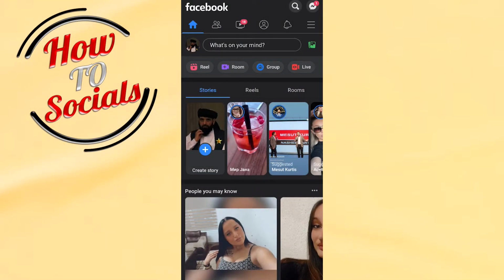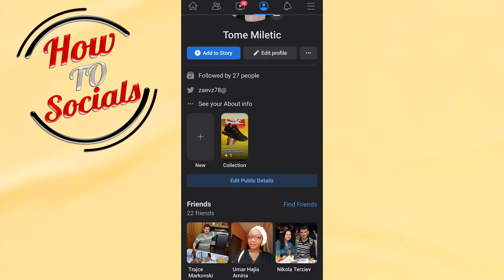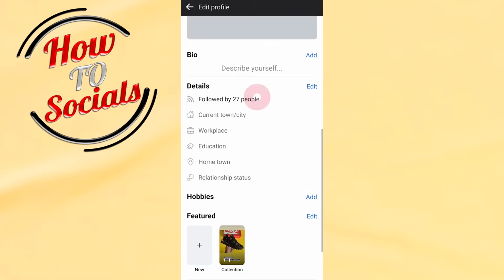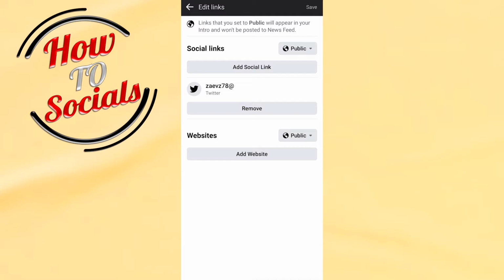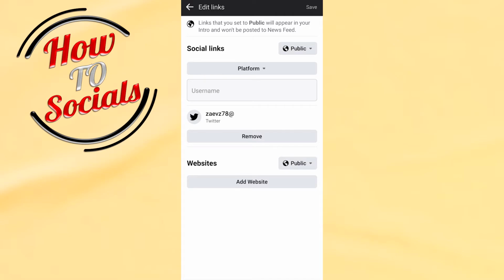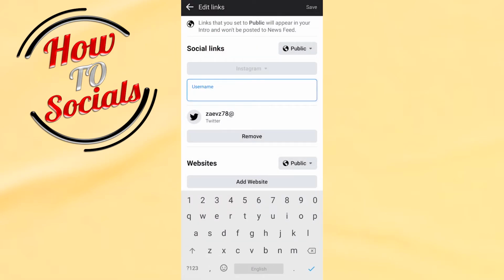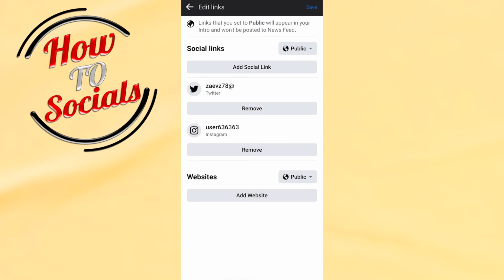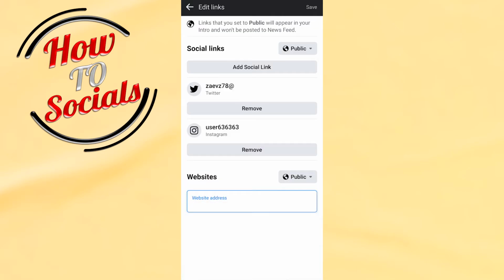How to Add Social Media Links to your Facebook Profile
This video will show you how to add social media links to your facebook profile.